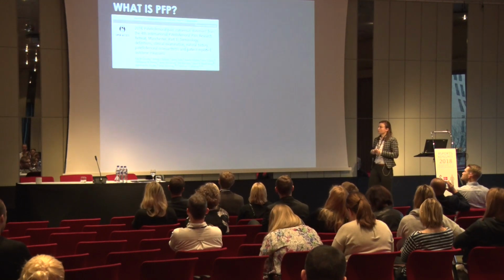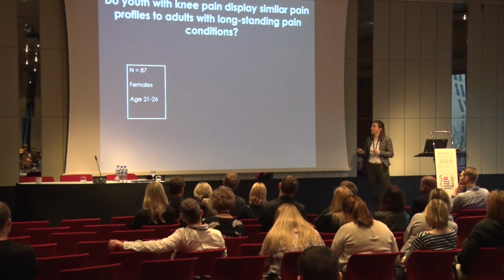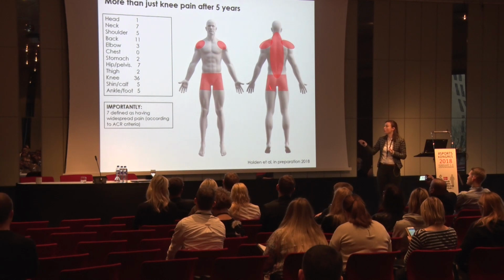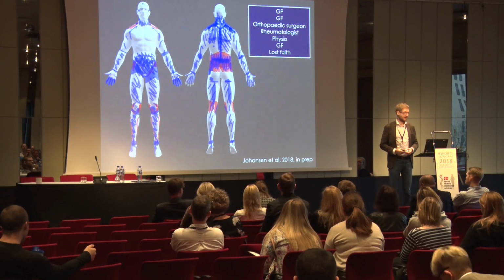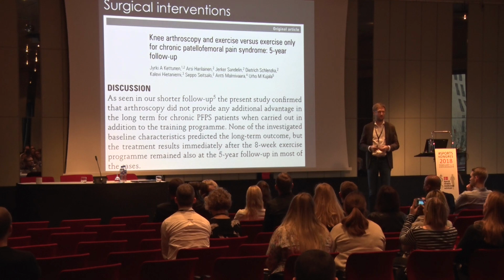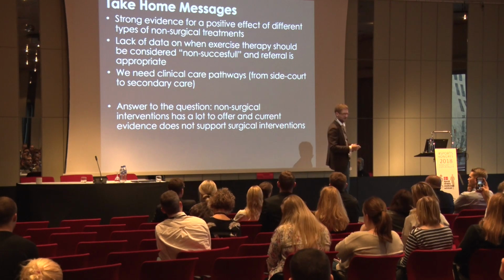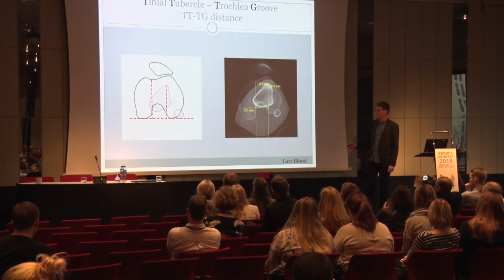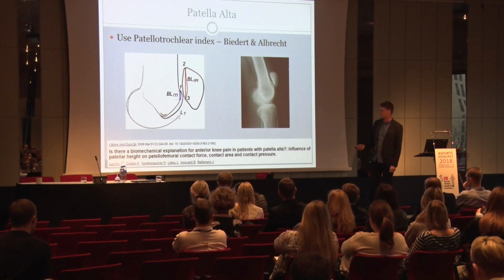Treatment of anterior knee pain – surgery or not? - SportsKongres 2018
Treatment of anterior knee pain – surgery or not?

Biomechanical dysfunction and anterior knee pain
Dr. Jo Stephen, UK

Should the physiotherapist keep the patients away from the surgeon?
Dr. Michael Rathleff, Denmark

When and how to do surgery?
Dr. Lars Blønd, Denmark

Chair: Dr. Kristoffer Barfod, Denmark

Sports Medicine Congress 2018. Radisson Blu Scandinavia Hotel, Copenhagen - 01-03 February 2018. Follow the conference live on twitter @sportskongres or sportskongres